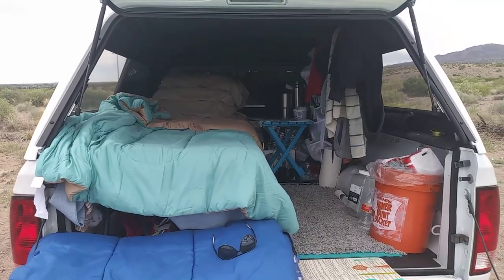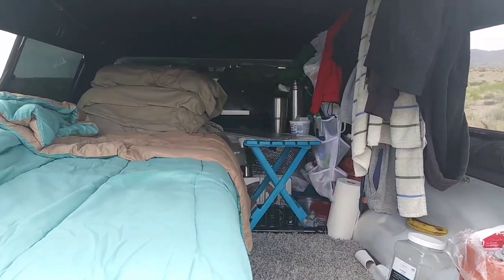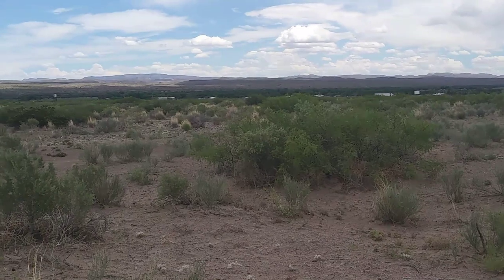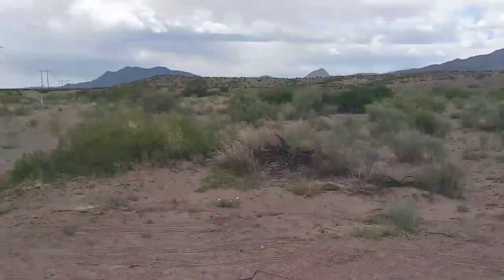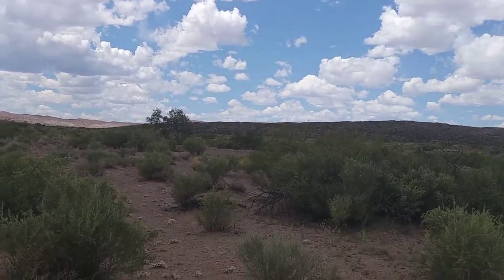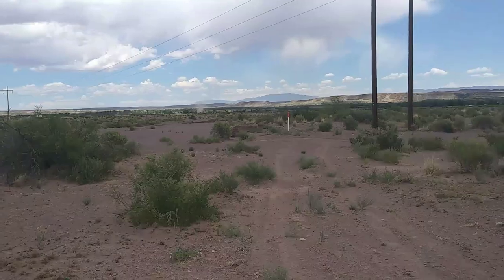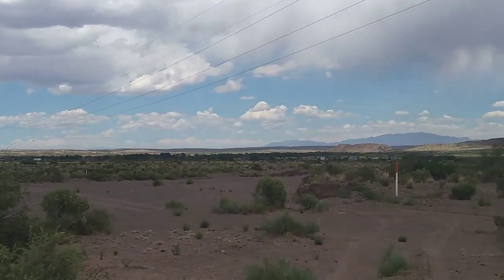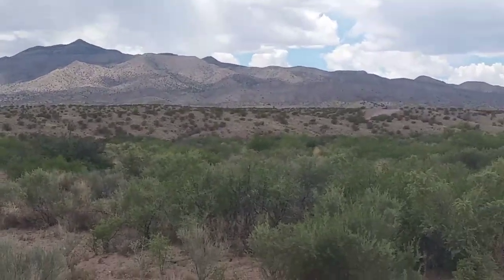Pickup Camper Top Camping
rusty78609...BLM on County Rd B90 near Socorro NM 5/22/17. Good Verizon signal.